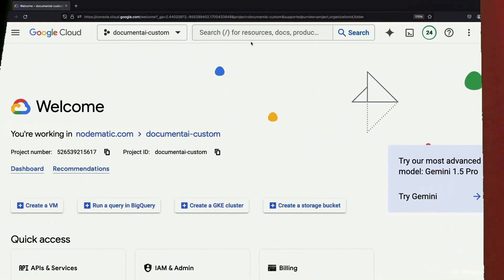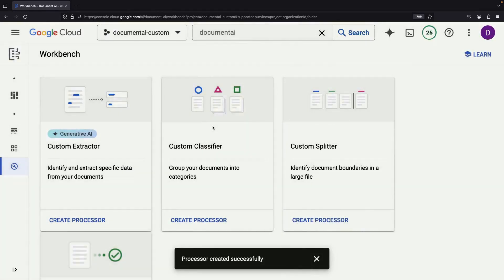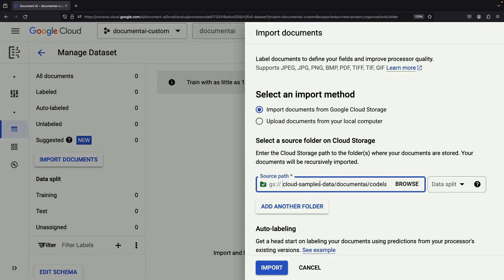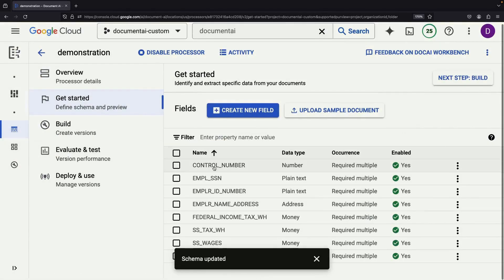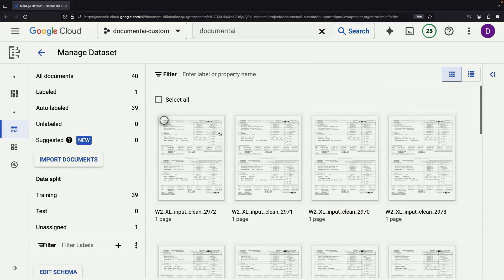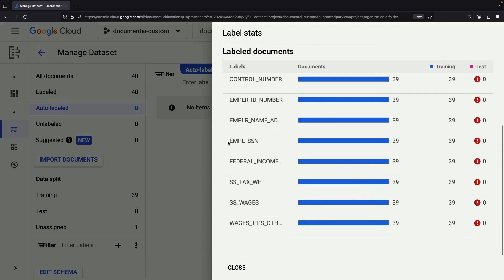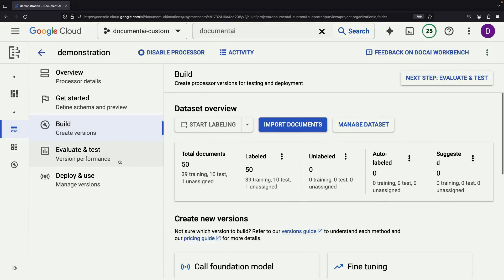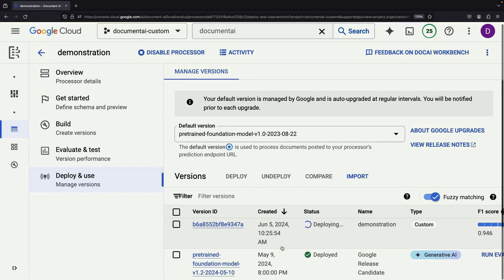No-Code Fully-Customized PDF Parsing (Document AI in GCP)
Learn how to build a custom Document AI processor in Google Cloud to extract data from PDFs and images. This video walks you through:
- Creating a custom extractor
- Defining a schema for data extraction
- Labeling training and test documents
- Training and deploying your custom AI model
- Testing the model on new documents

Discover how Document AI can revolutionize your document processing workflow, even with a modest training dataset. With a bit of schema setup, labeling, and training, you'll have a powerful tool to accurately parse information from complex documents.

0:00 Conceptual Overview
0:44 Enabling Document AI
0:58 Custom Extractor
1:45 Document Schema
5:07 Training, Test. and Auto-Labeling
8:39 Model Training
10:02 Model Deployment and Testing